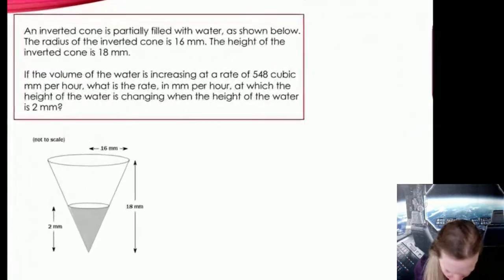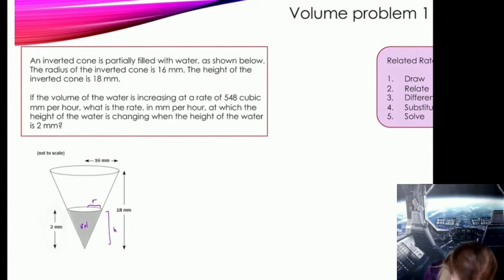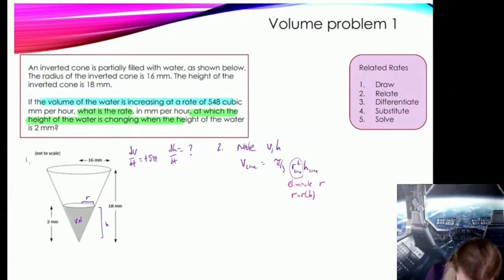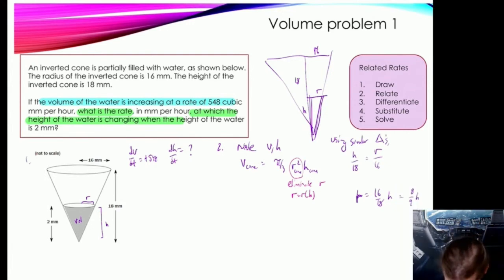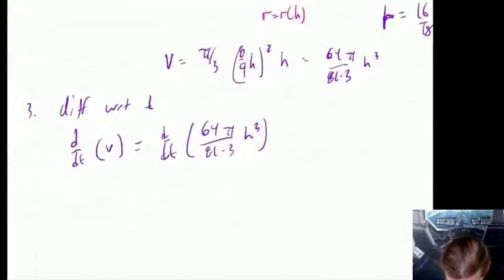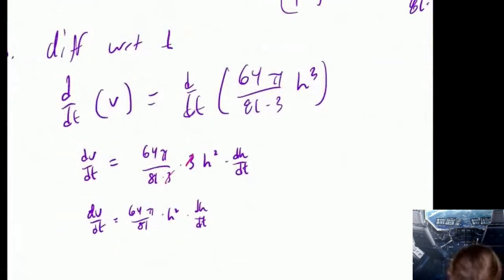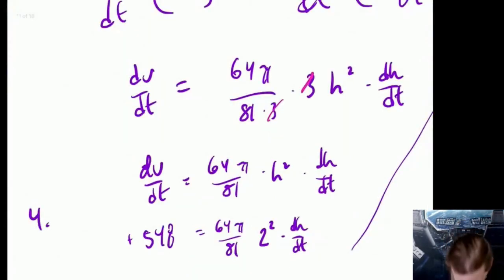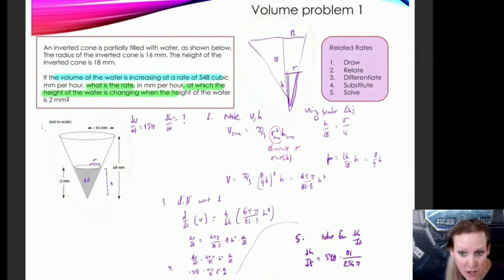Related rates: volume and height of a filling cone | Calculus (derivatives)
Related rates in Calculus is a technique for determining the value of one derivative via an implicit time relationship.  This fully-worked problem is between the volume of a fluid in a cone, and the height of the fluid.  I practice my five steps for related rates problems.

0:00 Step 1: Draw
2:04 Step 2: Relate V and h
4:04 Step 3: Differentiate with respect to time
5:28 Step 4: Substitute
6:10 Step 5: Solve for dh/dt
6:36 Common mistakes, and reflection.